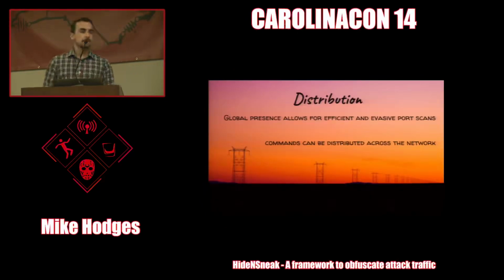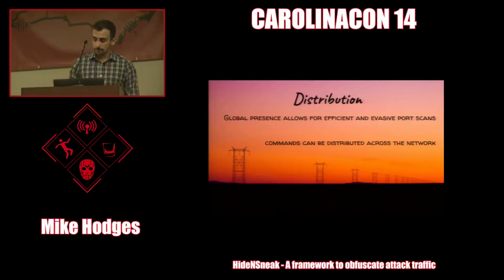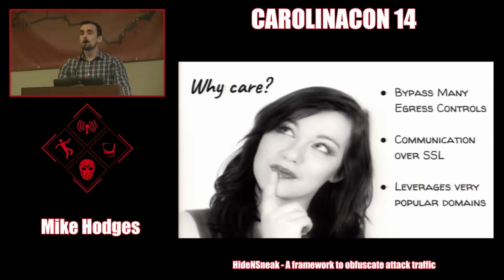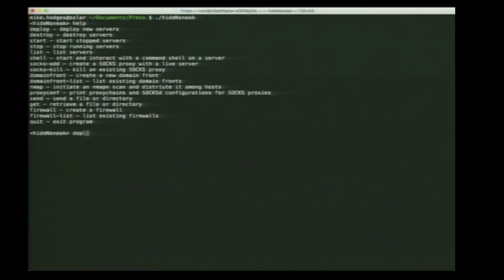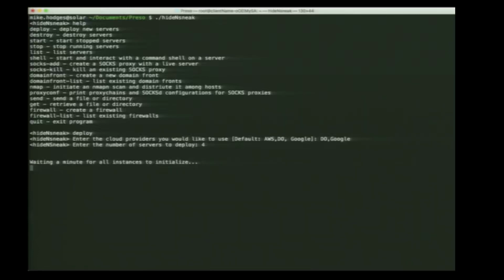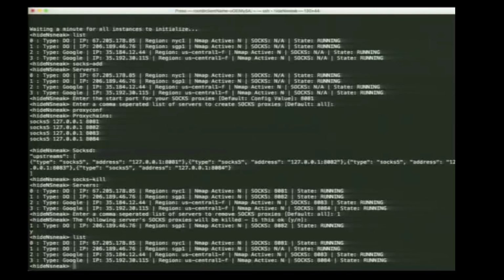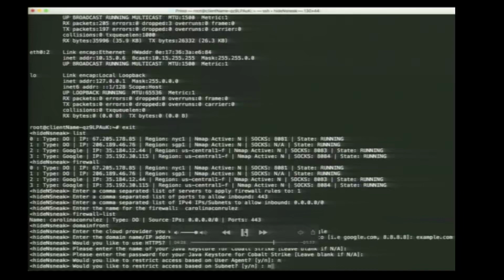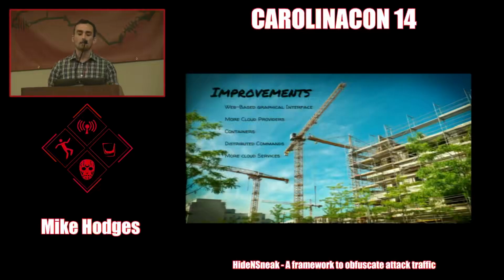HideNSneak A framework to obfuscate attack traffic by Mike Hodges